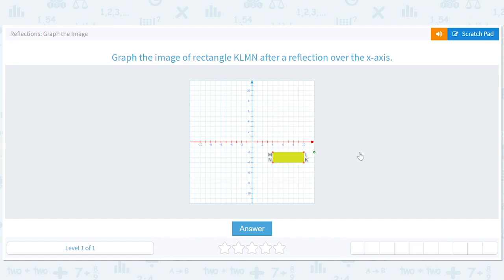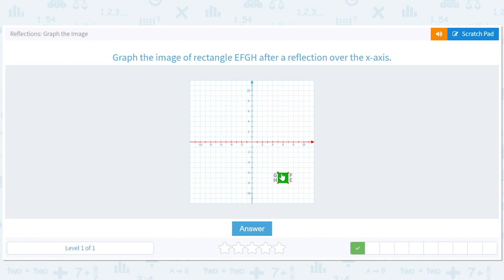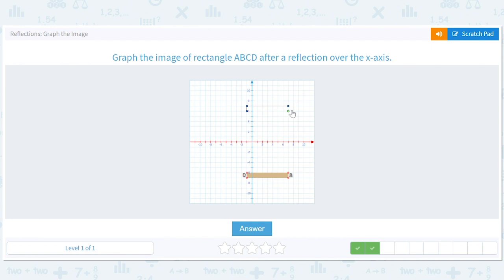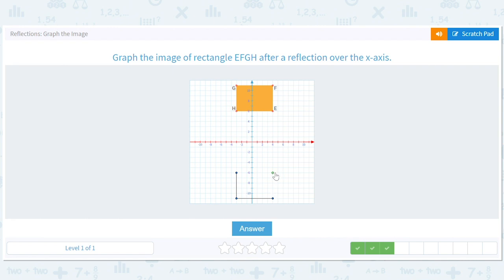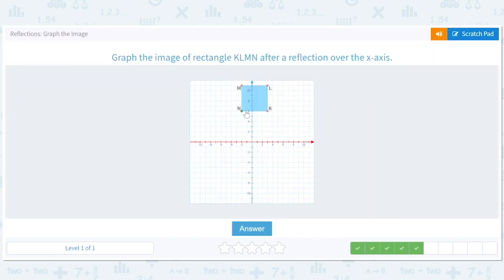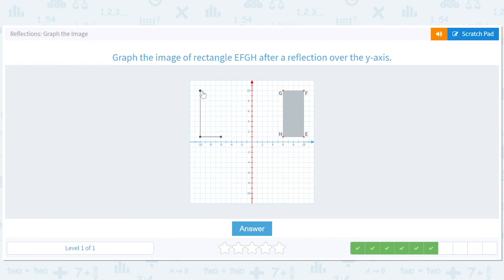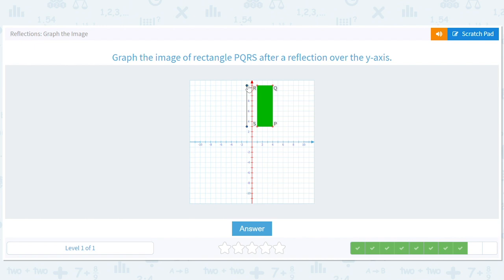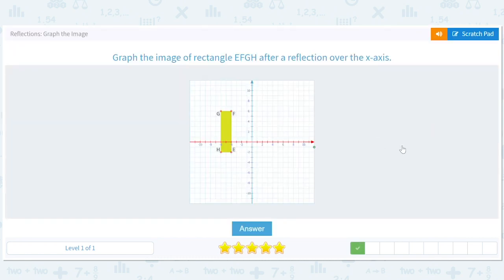8.73 Reflections: Graph the Image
Reflections: Graph the Image
Practice reflecting an image on a coordinate graph.